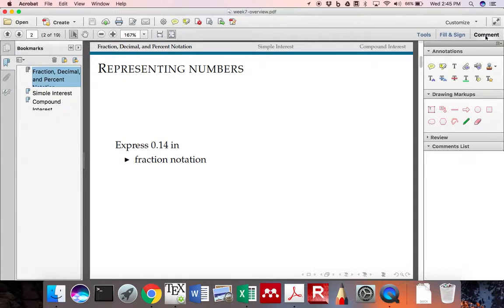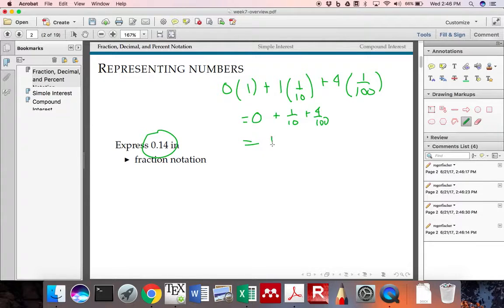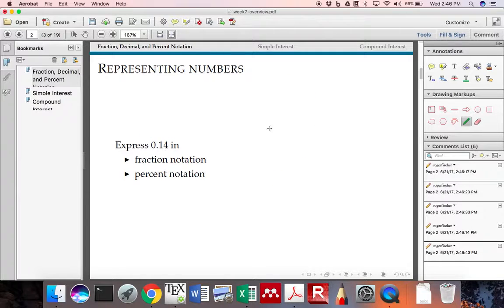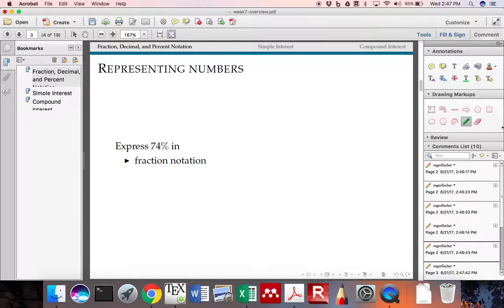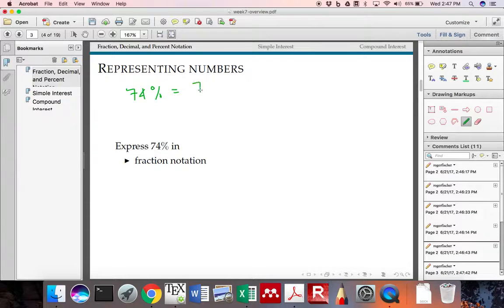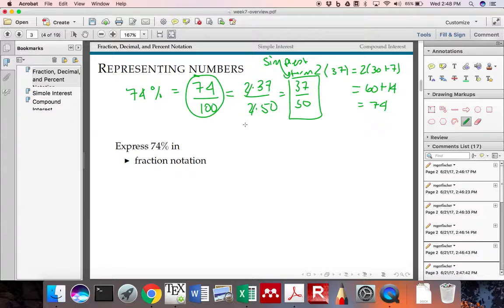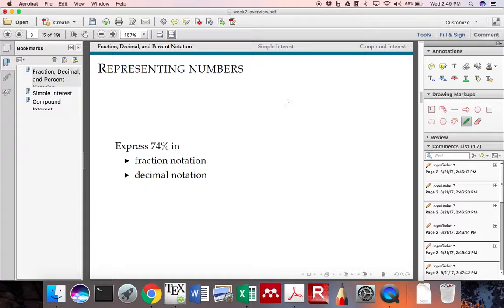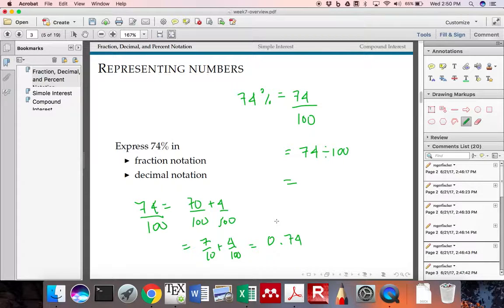Expressing numbers in fraction, decimal, and percent notation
Do your palms start sweating when you hear the word "fraction?" Do you feel like vomiting when someone asks you what 3/8 is as a percent? Well, fear no more! Dr. Rog is here to show you common sense strategies for representing rational numbers in fraction, decimal, and percent notation.